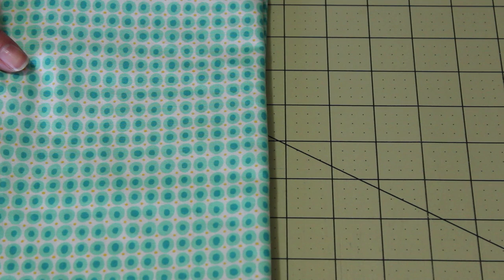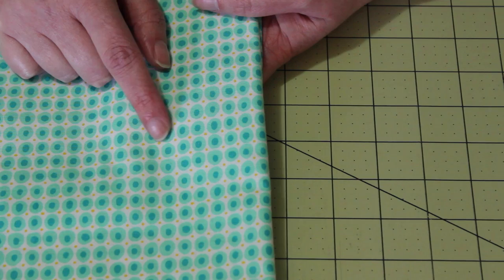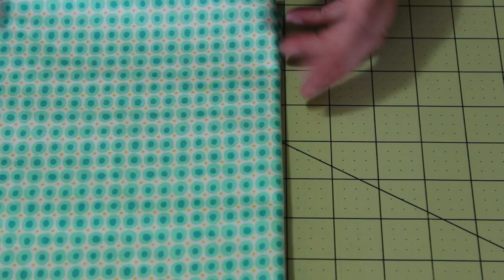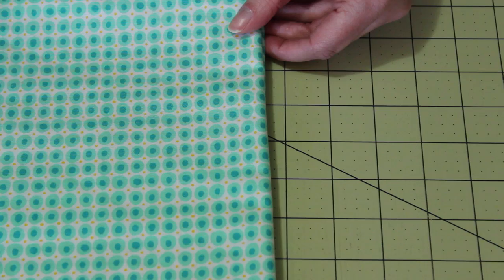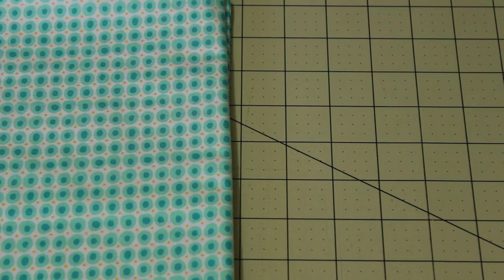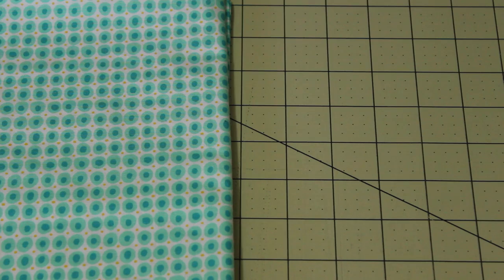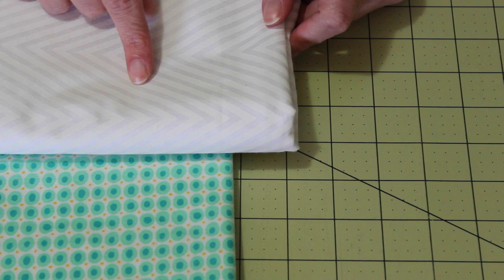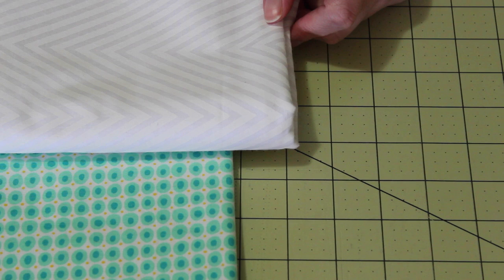How I Match My Fabrics!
Over the past few months, I've had numerous requests to share the way I match my fabrics! So today I give you just a small insight into how I do this when starting from just one main fabric, using three different print fabric examples so you can get the gist of things!

If you have a particular method or style when it comes to matching your fabrics, please free to share it in the comments below!
Also, if you have any questions about how to match fabrics or any questions about patchwork/quilting in general, let me know in the comments and I'll make sure to reply back to you as soon as possible!

THE BLOG POST // FYI: It's not the kind of post I had planned to write when filming this video. It's short-n-sweet, with a weird ramble thing at the end and this video embedded in the middle of it all! Despite that, you're still more than welcome to go over and check it out!